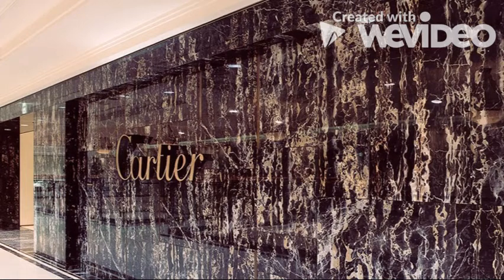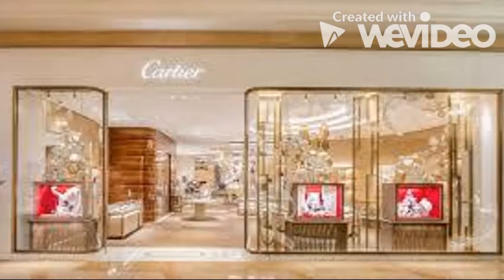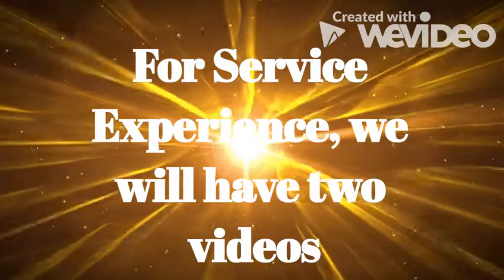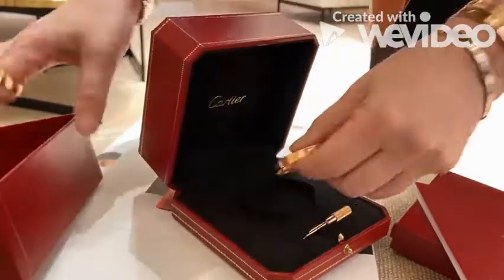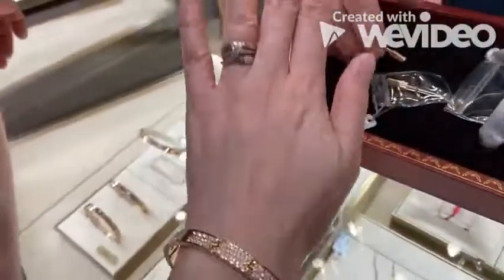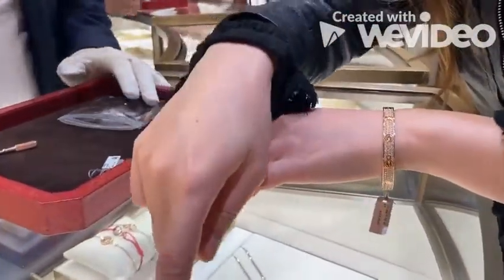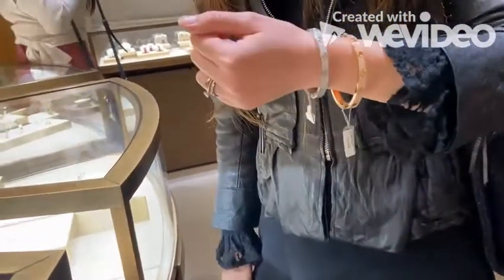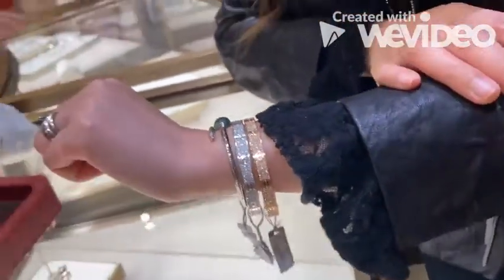Assignment 3 Mehr 18546